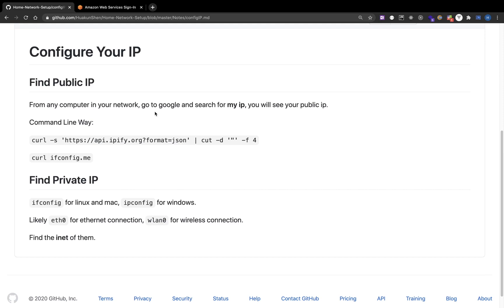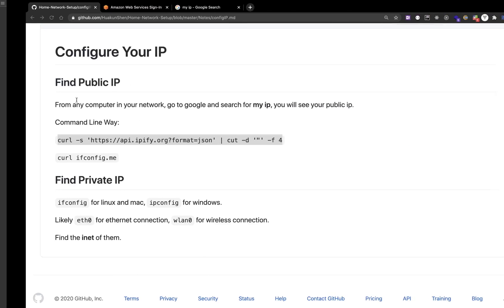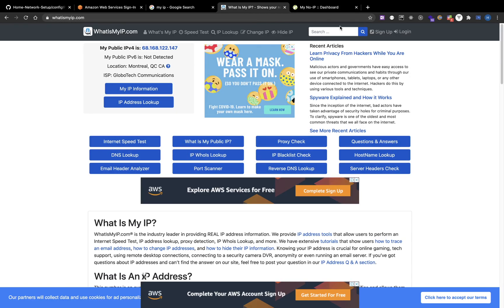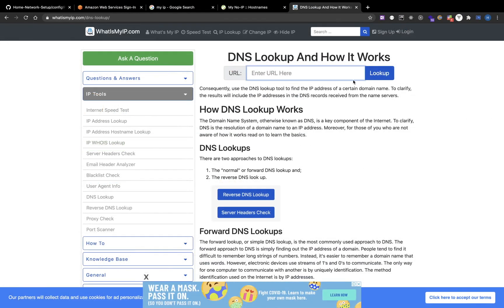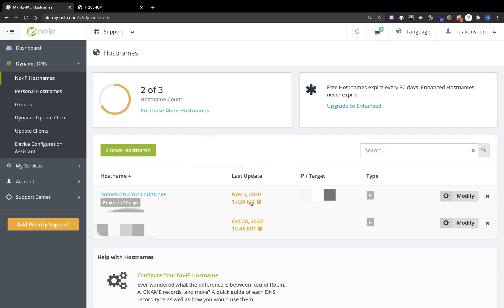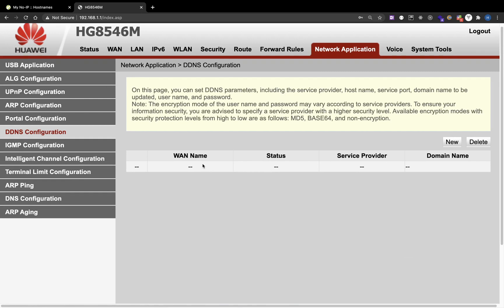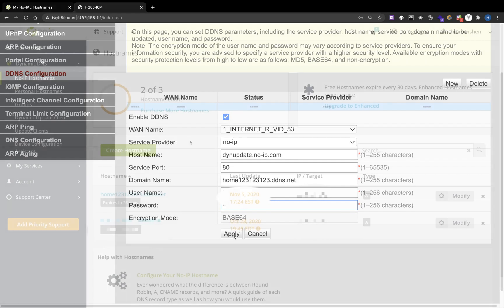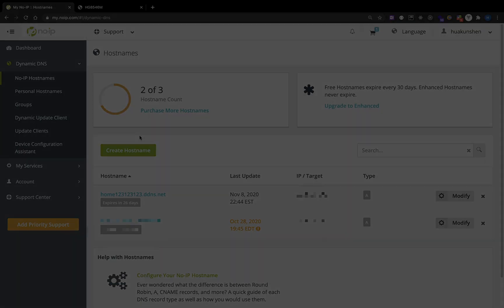Setup Domain Name for Public IP with no-ip and DDNS